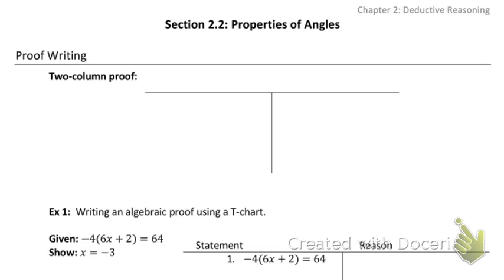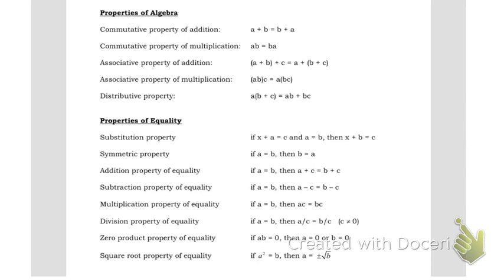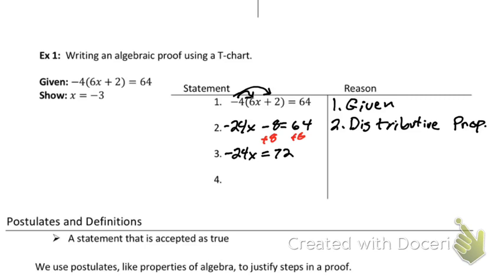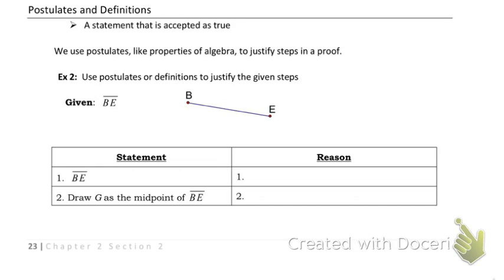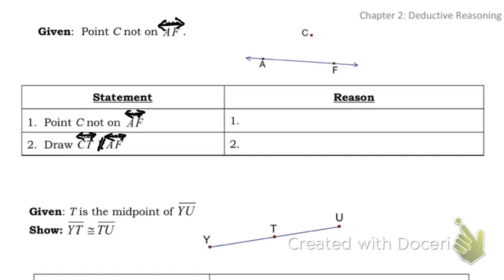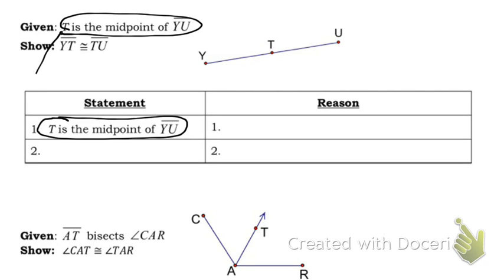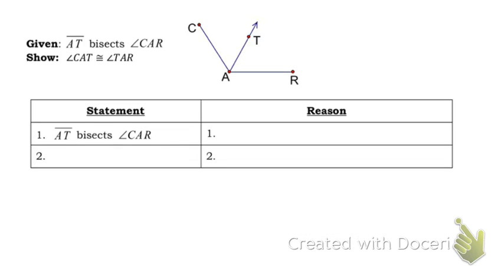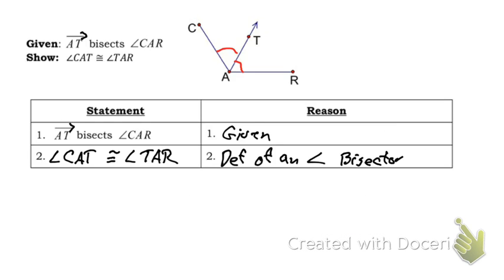Pabian Geometry 2.2